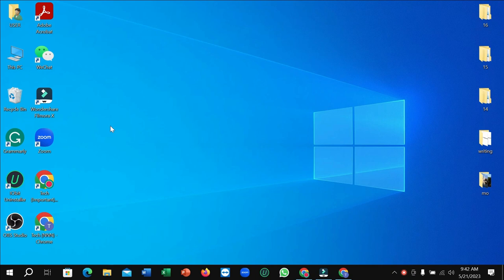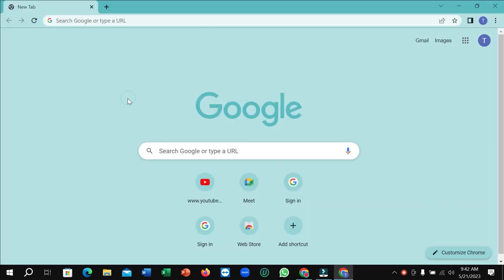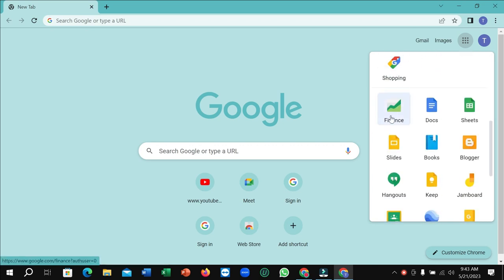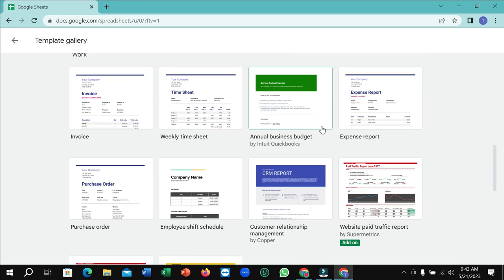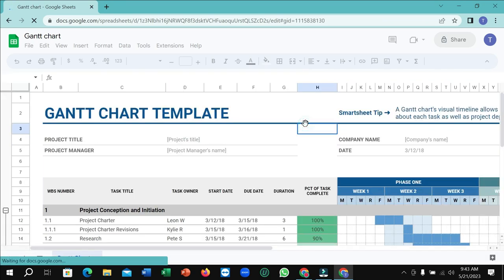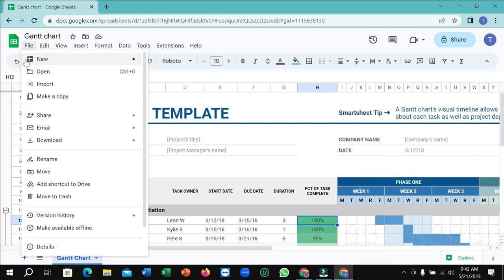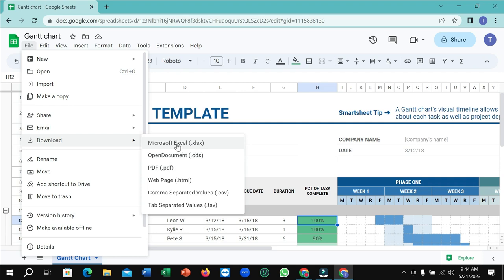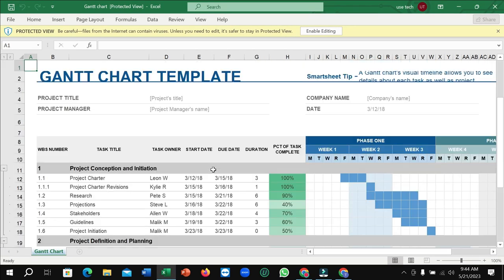Microsoft Excel Alternatives App for FREE || Alternative way to use Excel